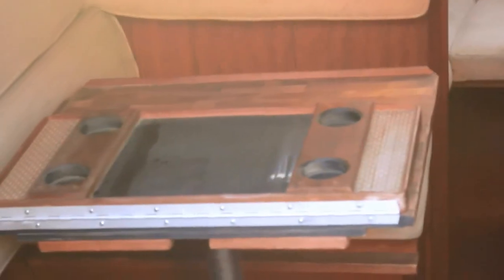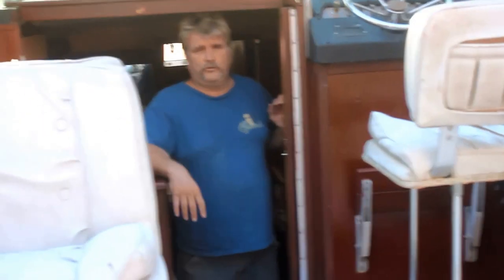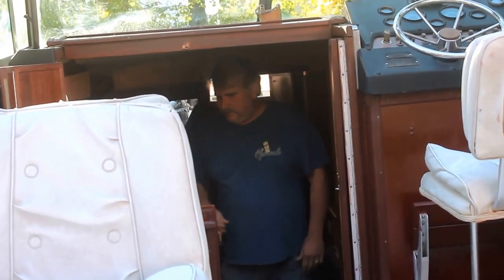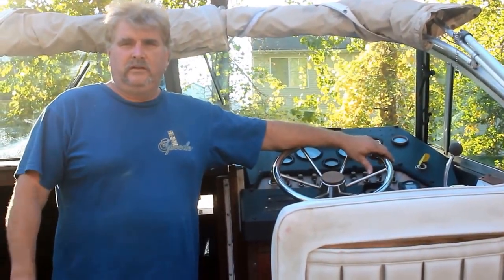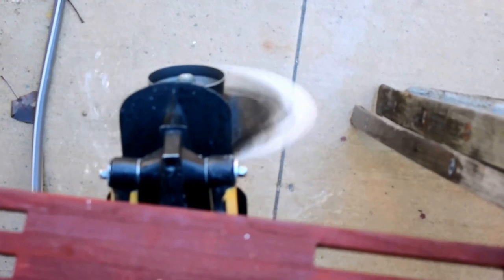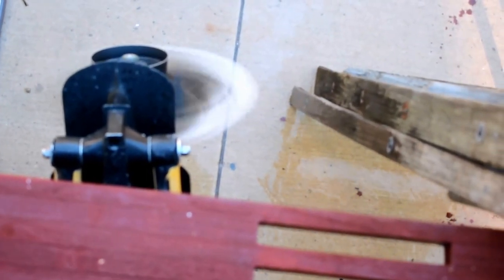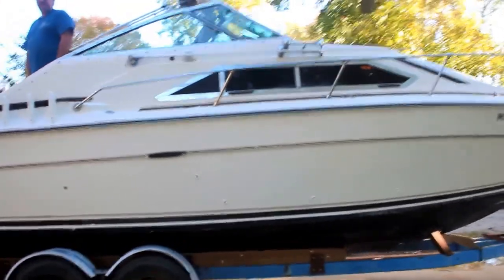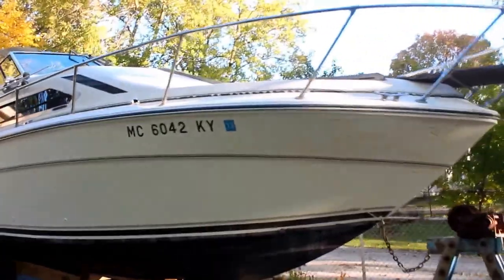1979 Searay Cabin Cruiser 26' 3" Boat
1979 Searay Cabin Cruiser 26' 3" Boat, Mercruiser 260 V-8 4-Stroke I/O Engine, Mercruiser Outdrive Trans, Hull ID:SER13M140279, MC :6042KY, Exp. 2013, Cuddy Cabin, Fiberglass Hull, 1116 Metered Hours, Swim Platform, Swim Ladder, Bottom Paint, Forward/Reverse Power Trim up and down, Trim Tabs, (2) Passenger Chairs and Captain Chairs, passenger chairs with storage below, Spotlight, AM/FM, CD Player, Depth Gauge, Compass, Bilge Pump, Under Seat Storage, Nav. Lights, Sink, Head, Bathroom Sink, Hand-Held Shower, Cabin has Small Table and Benches that Seat 2, Table Folds Down, Refrigerator, Stove, Storage Compartments, Bimini Top, Engine across hatch replaced with plywood, some scattered minor fiberglass damage on hull, seats are worn, no batteries, Runs and Drives, BOAT SELLS WITH TITLE, Sells with Tandem Axle Steel Frame Trailer, Steel Wheels, 2-5/16" Ball Size, No Visible VIN, TRAILER SELLS WITH WEIGHT SLIP. Titled Vehicle
Location: REPOCAST.COM - BYRON CENTER, 601 Gordon Industrial Ct., Byron Center, MICHIGAN 49315 [2950] (TR-19, Keys in CIO-66)